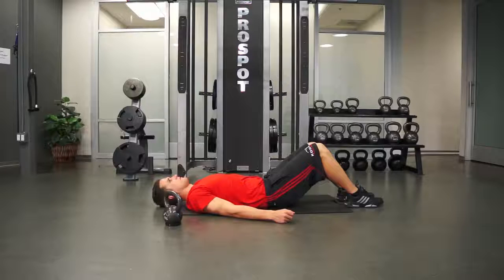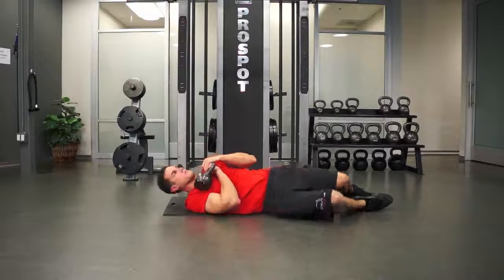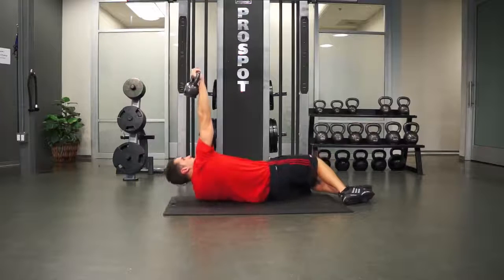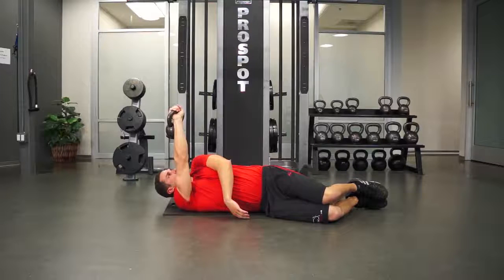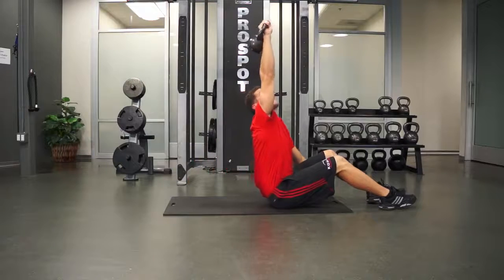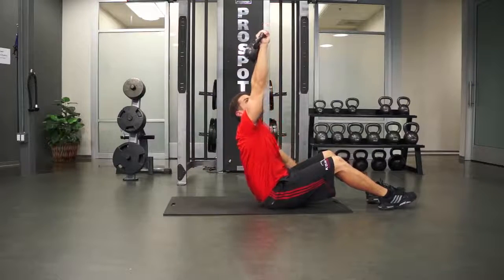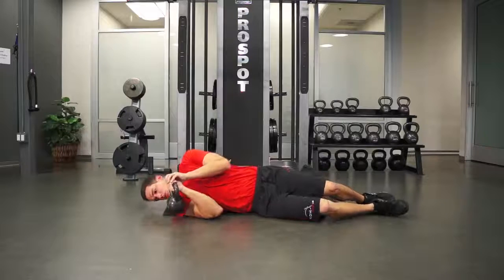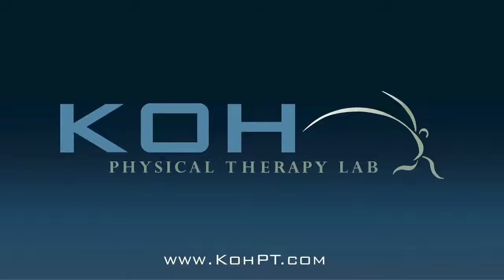Turkish Getup Movement Prep